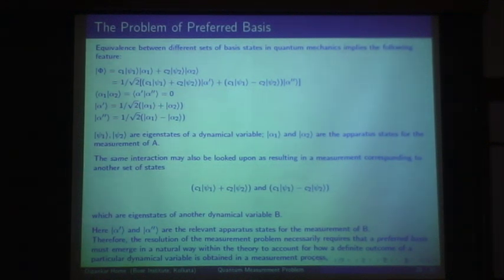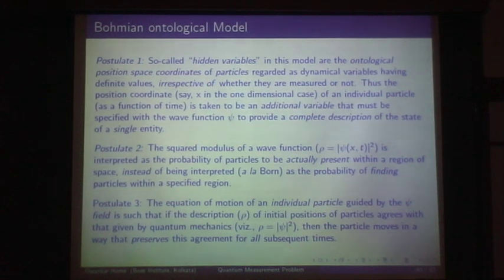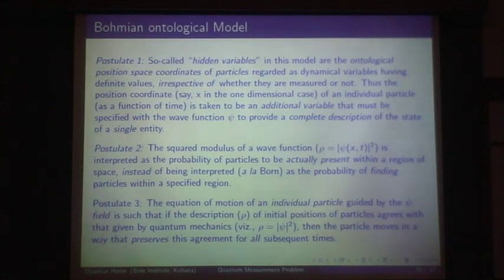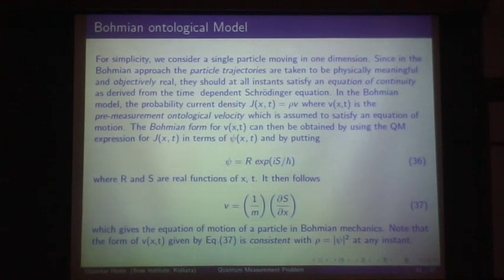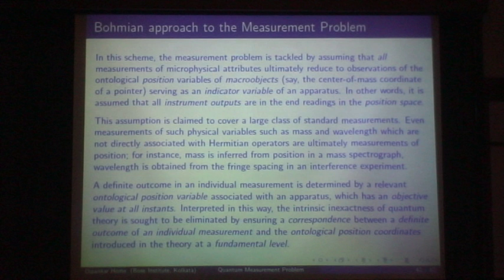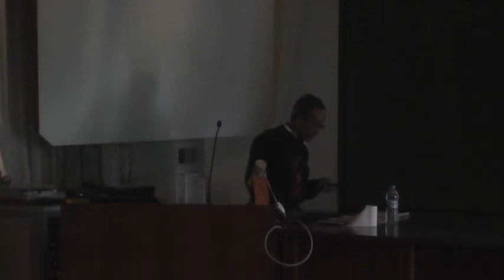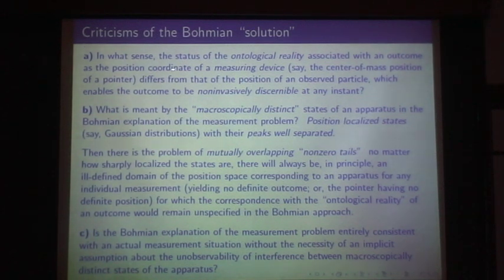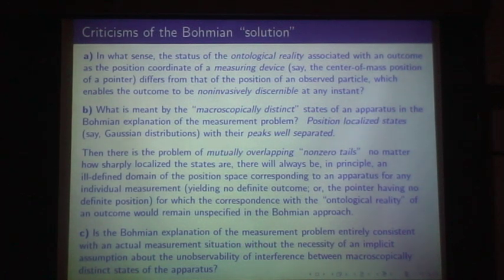Introductory Lectures on Entanglement Entropy - Part 20